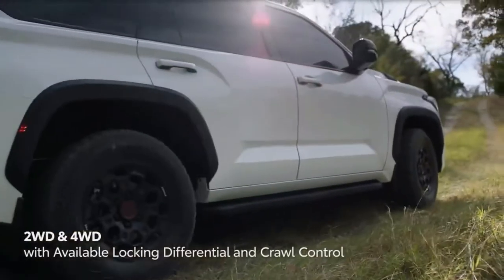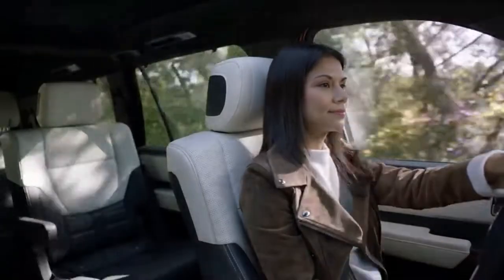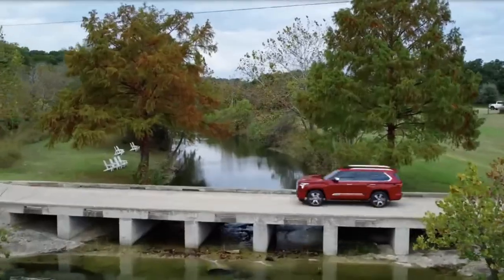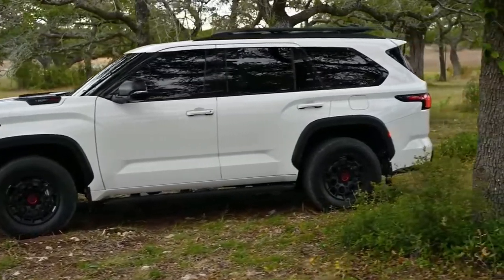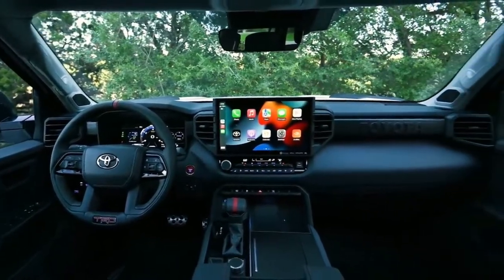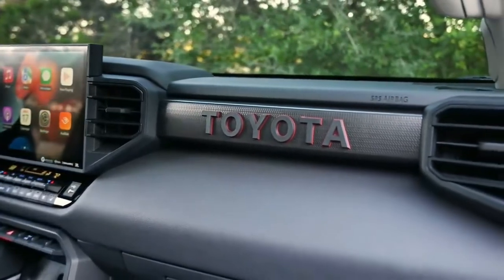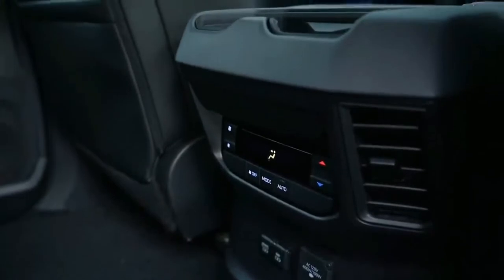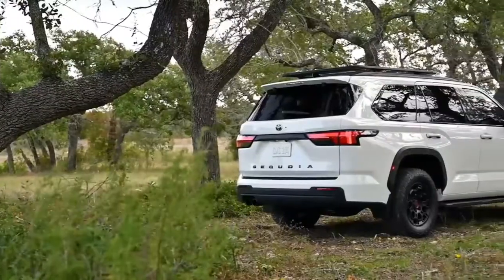2023 New Toyota Sequoia - Standar Hybrid Powertrain || Starting at $50.000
oTo Machine - 2023 New Toyota Sequoia

Toyota is revamping its ancient body-on-frame offerings with technology from the modern era, including better interiors with massive touchscreens, coil-sprung rear suspensions, and more efficient powertrains.

The 2022 Tundra pickup arrived first, aiming to capture a larger share of the full-size-pickup market dominated by Ford, Chevy, and Ram, and now the new 2023 Sequoia full-size SUV is here with similar upgrades. And it only comes as a hybrid.

Like the new Tundra, the Sequoia is built on Toyota's TNGA-F platform, but it's shorter in length compared with the full-size pickup. This platform also underpins the new global Land Cruiser and Lexus LX, but the former isn't sold here anymore.

The Sequoia now uses a solid rear axle instead of an independent setup like the previous-generation and the Chevy Tahoe, Ford Expedition, and Jeep Wagoneer. Rear air springs and adaptive dampers are available, and the off-road-oriented TRD Pro model has 2.5-inch Fox dampers with internal-bypass chambers and remote reservoirs and 33-inch Falken Wildpeak all-terrain tires.

Unlike the Tundra, which is available with a nonhybrid twin-turbocharged 3.4-liter V-6, the Sequoia comes standard with the iForce MAX hybrid setup. It has an electric motor between the twin-turbo V-6 and 10-speed automatic transmission that’s powered by a roughly 1.5-kWh nickel-metal-hydride battery pack. This combination provides 437 horsepower and 583 pound-feet of torque.

Toyota hasn't announced fuel-economy estimates yet for the Sequoia or Tundra hybrids, but Sequoias can tow up to 9000 pounds. That's 600 pounds more than the Chevy Tahoe's max rating but less than the Ford Expedition's and Jeep Wagoneer's. To help with hauling, a towing technology package adds a trailer backup guide, and towing mirrors and a surround-view camera are available.

The Sequoia's grille is somewhat downsized compared to the Tundra's. It's about 10 percent smaller than the pickup's, since it's not a single-frame look, but the rest of the front end is shared with the pickup, including the headlights. We think the Sequoia's best angle is the rear three quarter view, which shows the thin taillights that complement the lights in the front. Among the exterior color choices are Lunar Rock and Supersonic Red.

Interior improvements first seen on the Tundra carry over into the Sequoia. An 8.0-inch touchscreen is standard on the SR5 model, but the large 14.0-inch touchscreen is available as an option on that trim on it and standard on the rest of the lineup. A 12.3-inch digital gauge cluster is standard, along with wireless Apple CarPlay and Android Auto capability. It offers either a second-row bench or captain's chairs, and the third-row bench seat can slide up to six inches and fold down to fit in an adjustable cargo shelf.

When it goes on sale this summer, the Sequoia will be available in SR5, Limited, Platinum, TRD Pro, and Capstone (a fully loaded, luxury model first introduced on the Tundra) models with two- or four-wheel drive available.

A TRD Sport package is available on the SR5 model that adds black TRD wheels, Bilstein dampers, and other TRD accents. Newly available on the Sequoia SR5 and Limited models is a TRD off-road package, and it adds a locking rear differential, Bilstein dampers, black 18-inch TRD wheels, Multi-Terrain Select off-road drives modes, and off-road cruise control.

The 2023 Toyota Sequoia will be built alongside the Tundra at Toyota's factory in San Antonio, Texas. Pricing is expected to start close to $50,000 and reach around $70,000 for the fully loaded Capstone model.